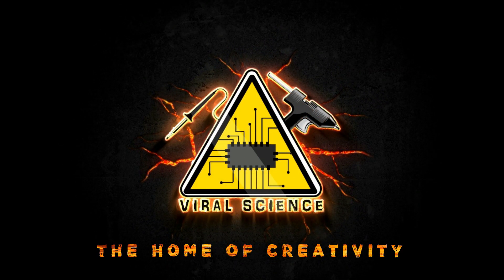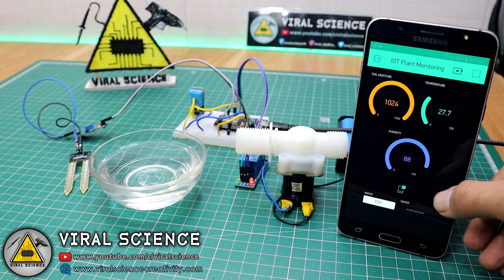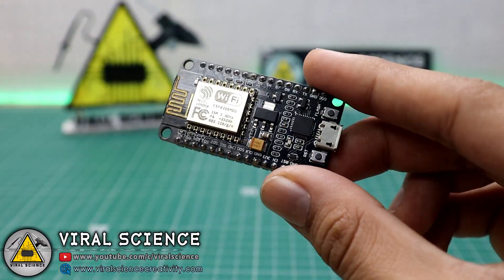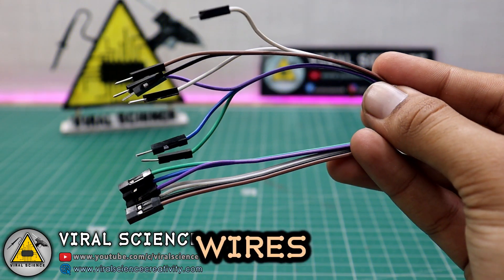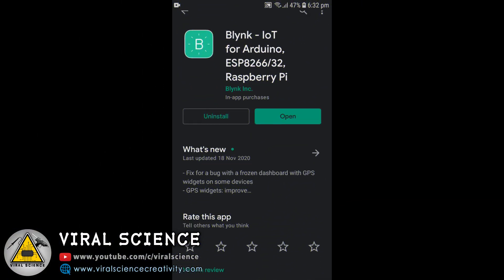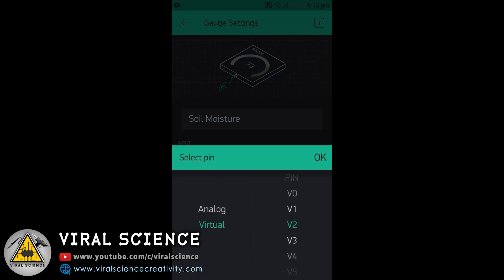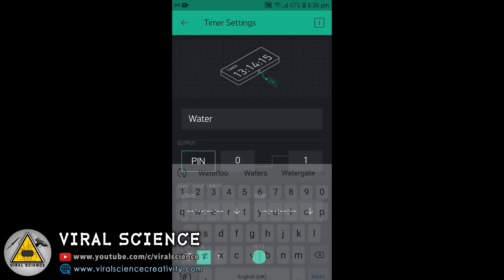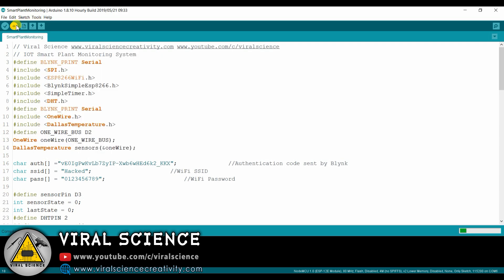IOT Smart Plant Monitoring System | Smart Irrigation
Hey friends in this video I will show you how to make IOT Smart Plant Monitoring System with Nodemcu ESP8266 Board

VIRAL SCIENCE ©